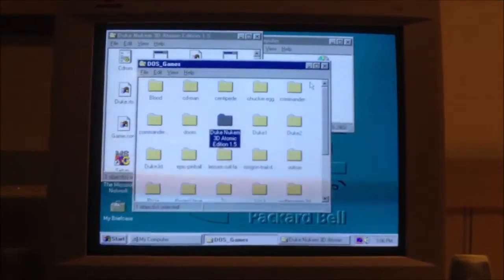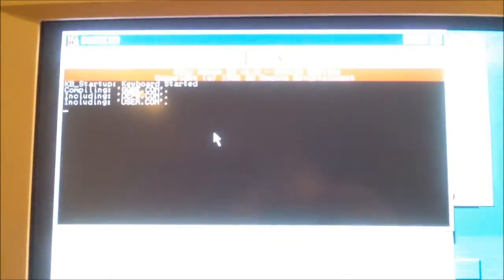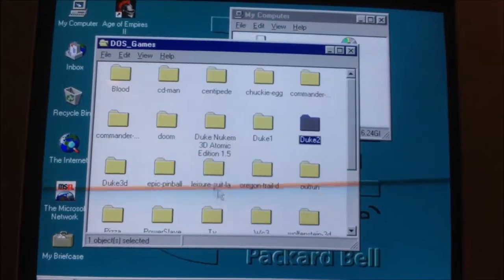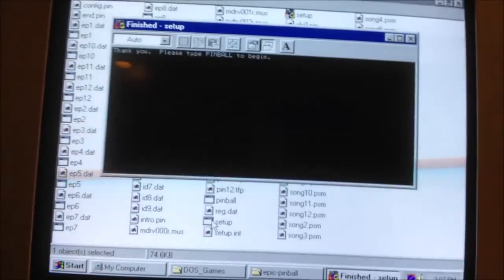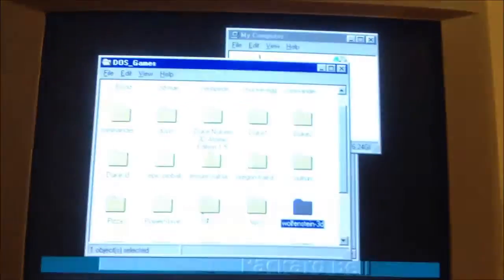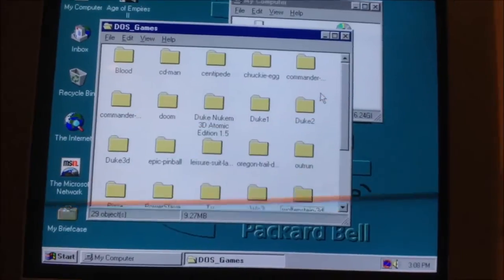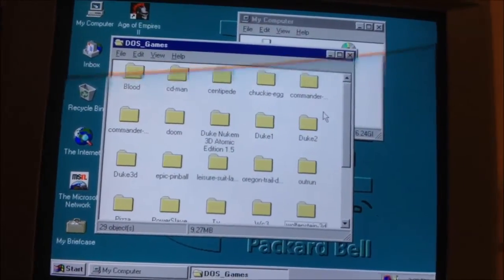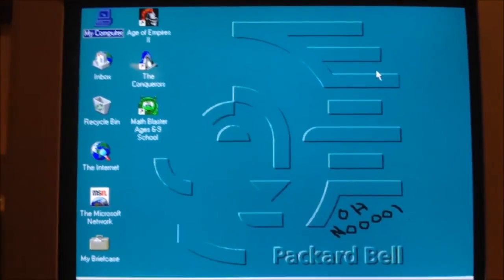Issues With DOS Games, Please Help!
other issues i've had include the settings for DOOM refusing the save in the setup portion of it. i'm having issues with using command prompts to run games as well as in DOS mode itself.

seems i'm having issues with DOS games running on the Packard Bell machine. i'm not sure if it's because the Windows install is from the PB Master CD and that's causing problems or if it's drivers or what. i have no idea what i'm doing at this point, i'm kinda stuck. help! LOL